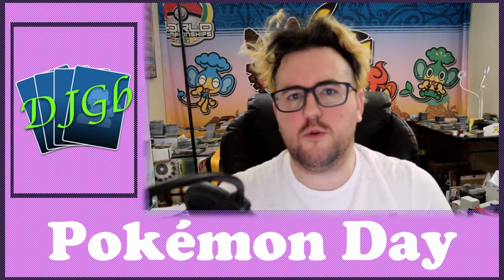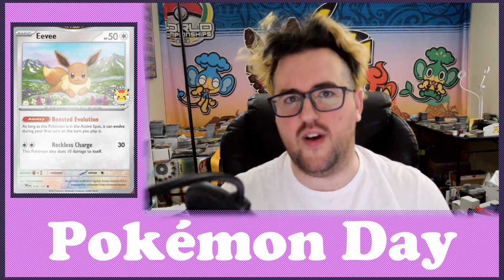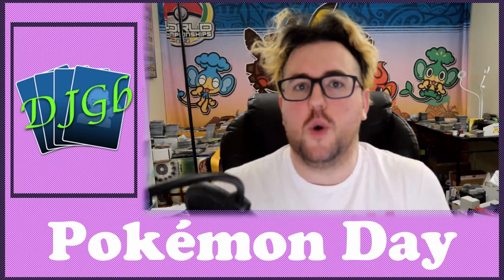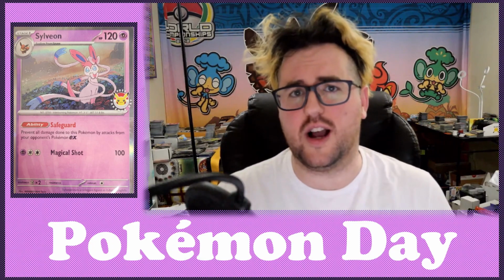Pokémon Day & Asia Championship Promos! - Pokémon TCG News Update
00:26 Pokémon Day Promos
03:41 Asia Championship Glass Trumpet